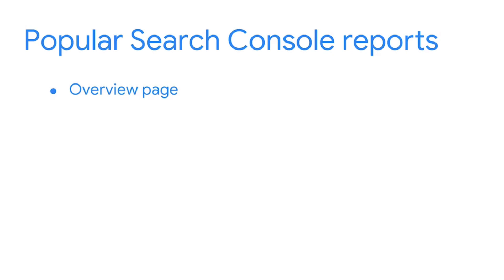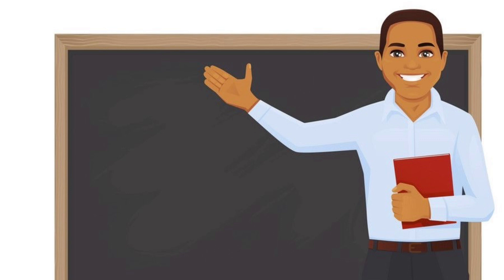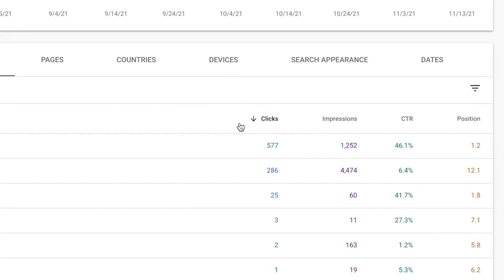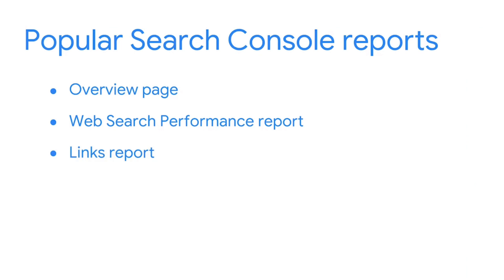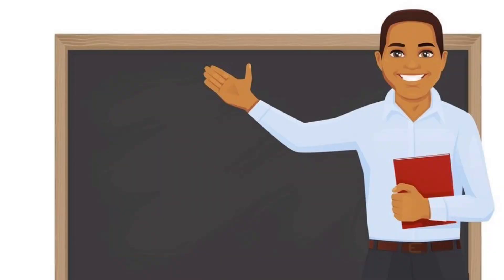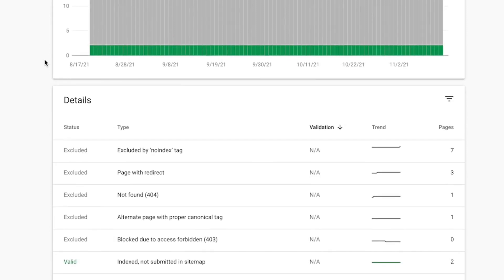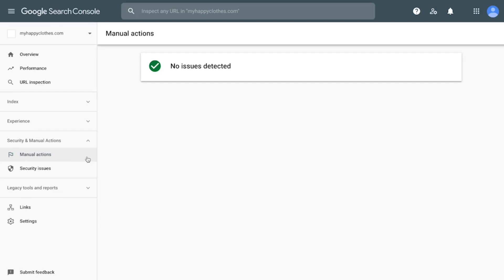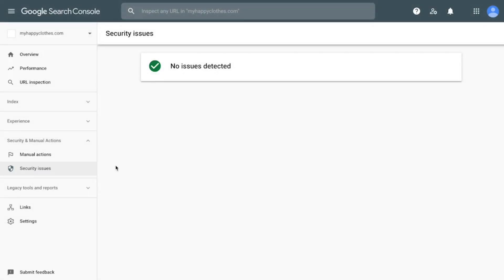Lecture 28 : Google Search Console reports and metrics - How Attract & Engage Customers.....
You will examine how to optimize a website for search engine optimization, including strategies for content, images, and linking. You’ll also learn how to help search engines better understand your content. Next, you’ll explore how to craft effective website titles and add structured data markups to help users and search engines find what they need. Then, you’ll learn all about how to use SEO tools to analyze search performance and user behavior.
Learning Objectives
• Optimize website content for search engine optimization.
• Understand internal, outbound, and inbound links.
• Create effective titles and meta descriptions for users and Google.
• Understand structured data markup and its benefits.
• Establish business details on Google.
• Use Google Search Console and its reports to monitor a site’s presence in Google Search results.
• Explore Bing Webmaster Tools and its benefits.

Skills you'll gain :

Google
Search Engine Marketing
Customer Awareness
Website Structure